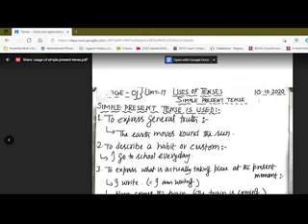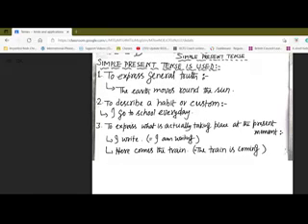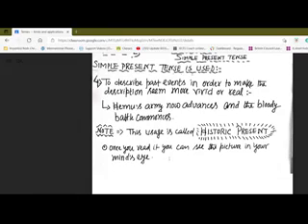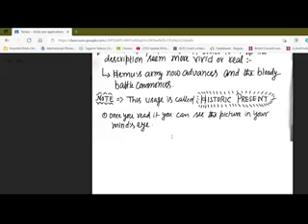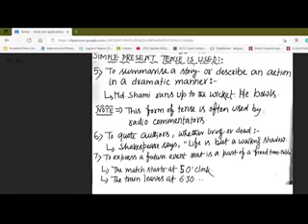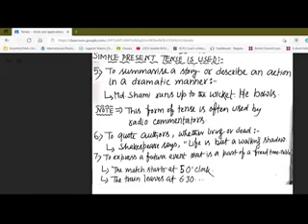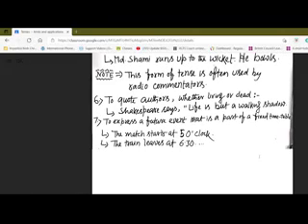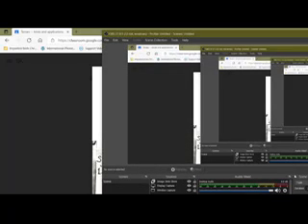USES OF SIMPLE PRESENT TENSE